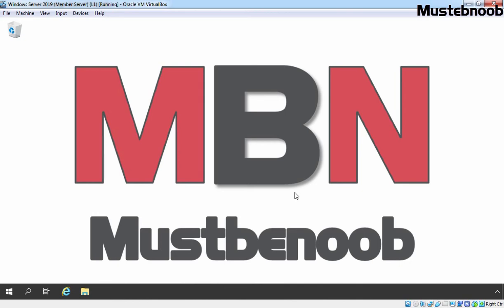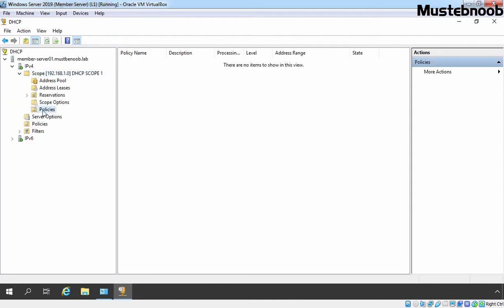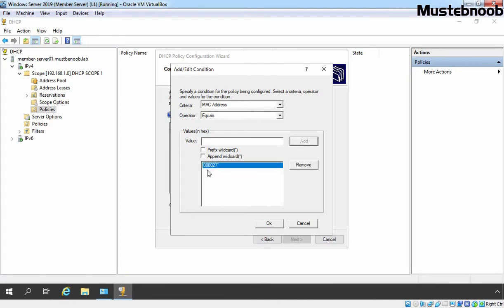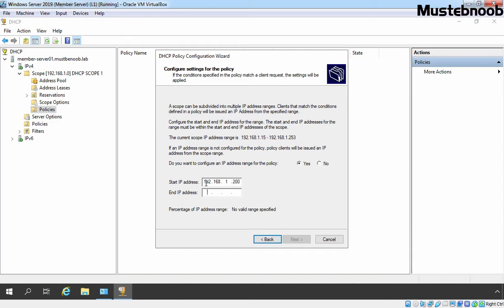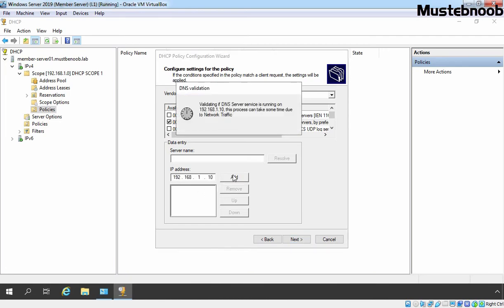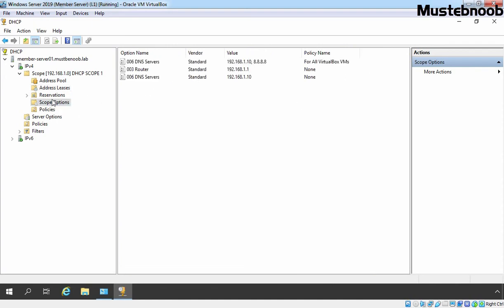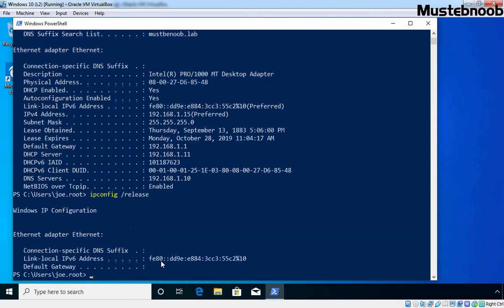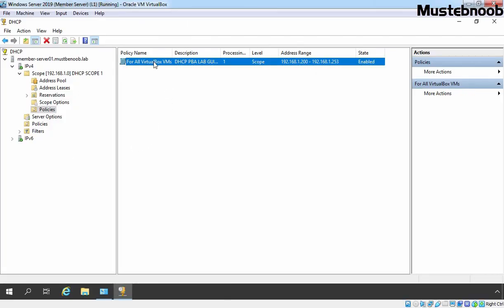LAB GUIDE:38 Configure DHCP Using Policy based Assignment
In this lab we will take a look at the steps on how to Configure DHCP Using Policy-based Assignment in Windows Server 2019 DHCP Server.